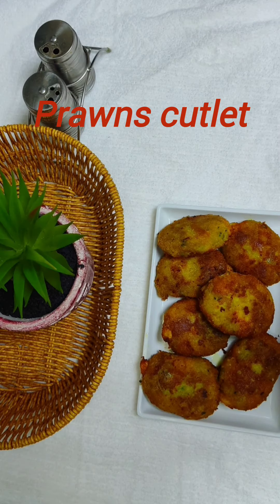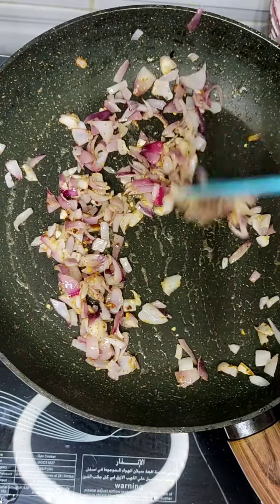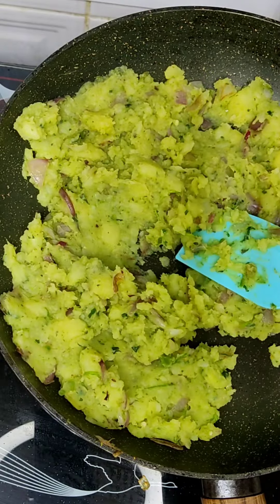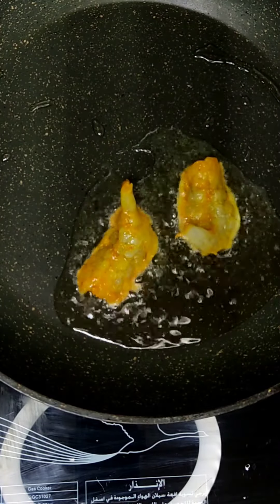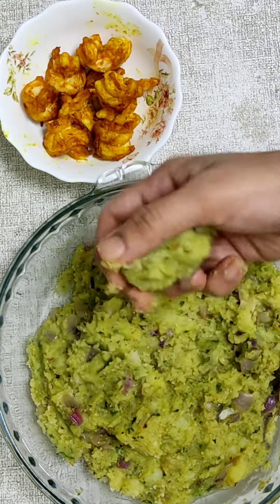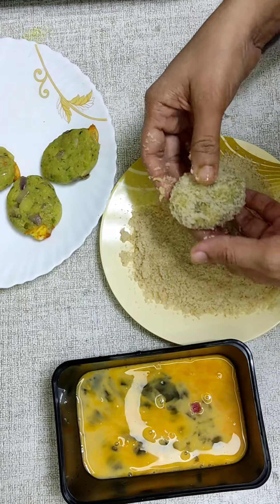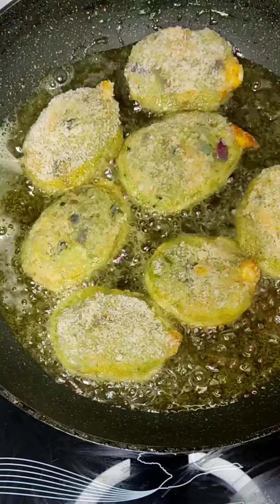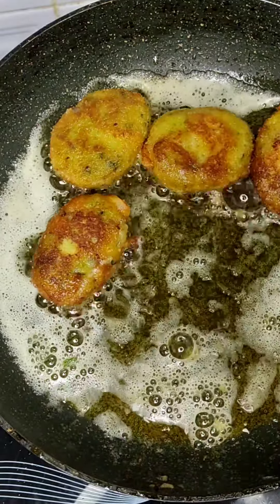How to make Prawns Cutlet| Easy ചെമ്മീൻ കട്ട്ലറ്റ് Recipe Malayalam |Malabar Kitchen By Ummii